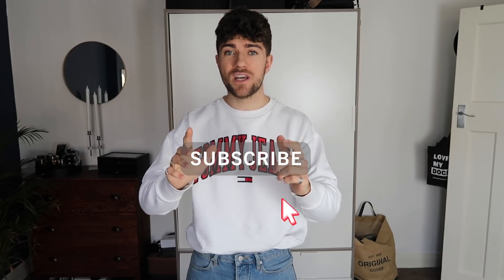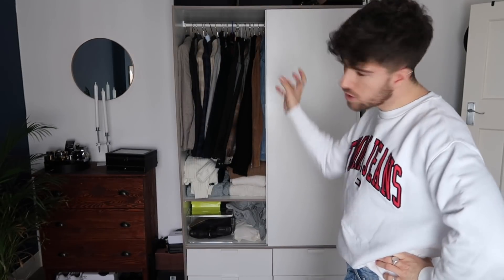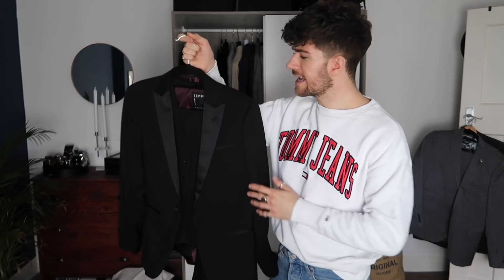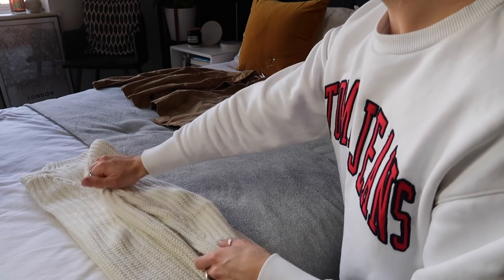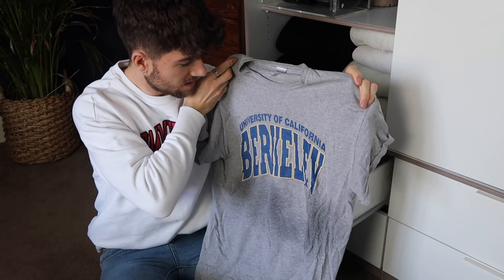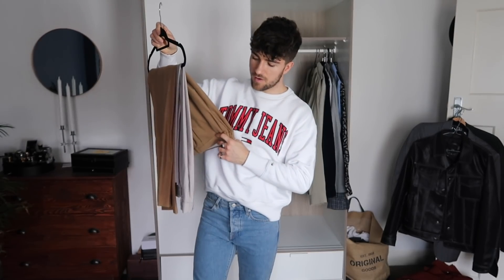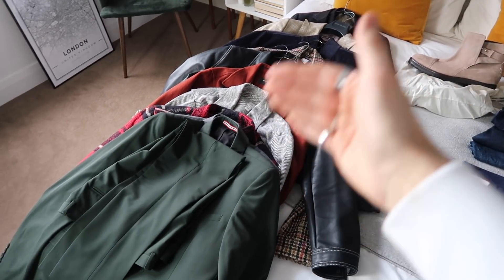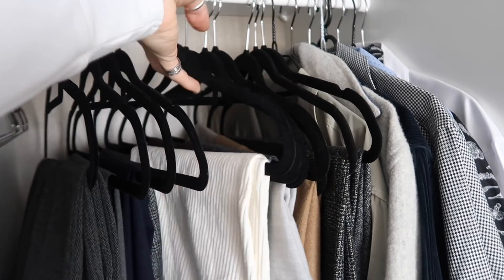HUGE WARDROBE CLEAR OUT & ORGANISATION | HOW TO SELL YOUR CLOTHES ONLINE | CAPSULE WARDROBE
HUGE WARDROBE CLEAR OUT & ORGANISATION | HOW TO SELL YOUR CLOTHES ONLINE

Hey guys!

I hope you are all doing well. I am back with another wardrobe clear out video. This one is just in time for the spring transition. There is no better feeling than getting organised.

If you want to check out my previous wardrobe clear out videos, I’ve linked them below:

Luke x